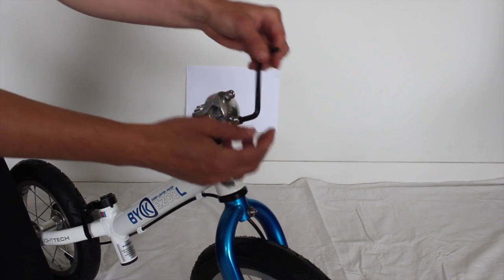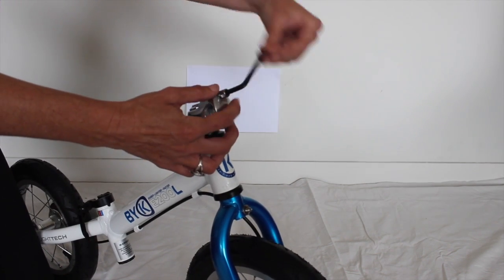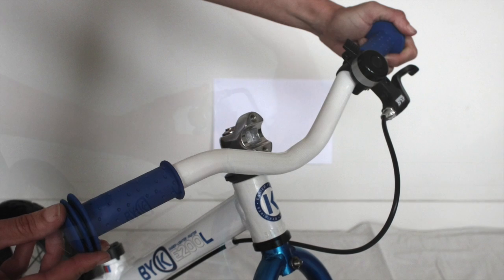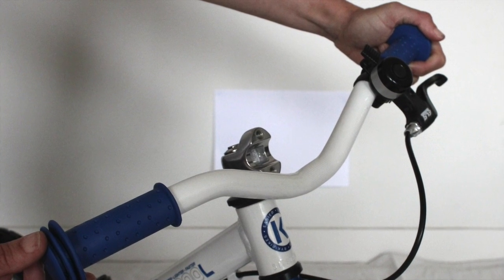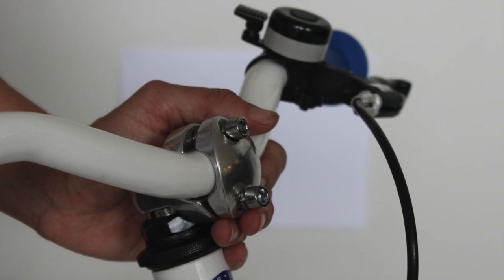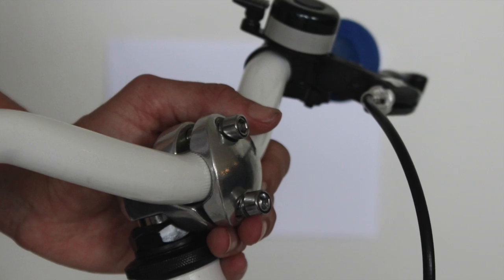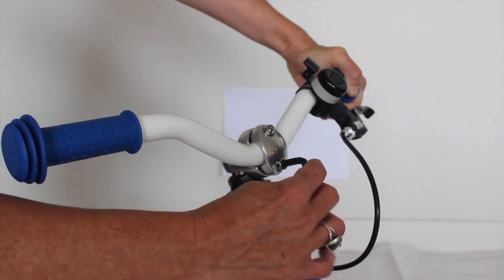Head Stem & Handlebar Installation - ByK 200L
This video is about Head Stem & Handlebar Installation - ByK 200L Balance Bike